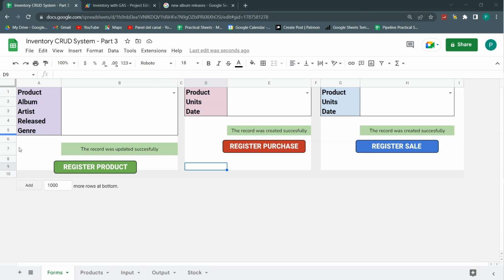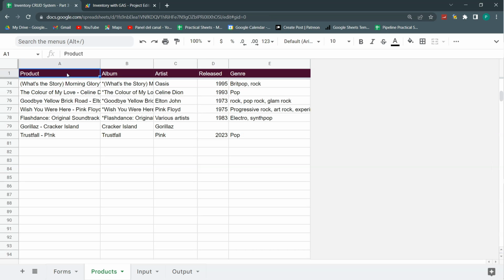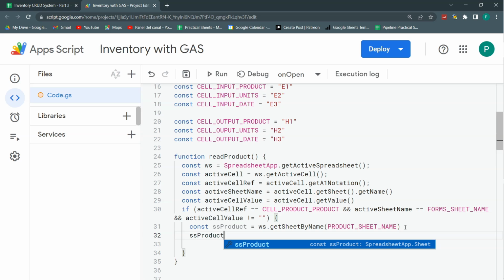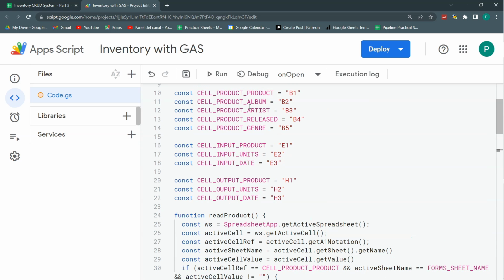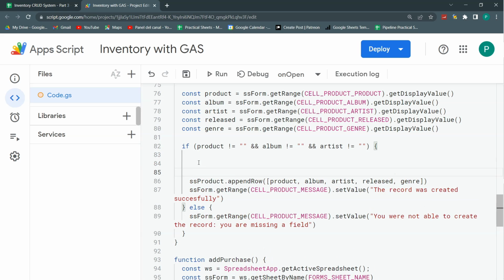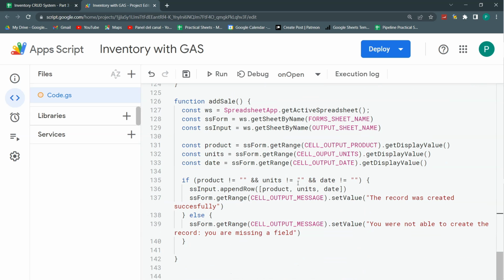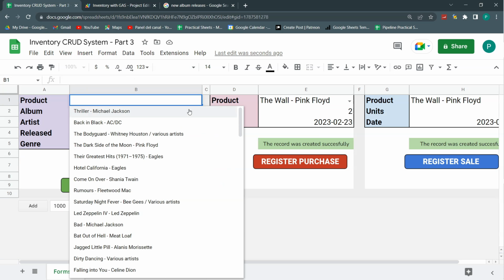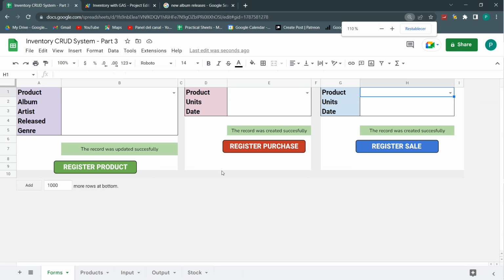INVENTORY CRM System in Google Sheets Part 3: Edit, Read & Update Products + Stock Management 📦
In this video, we continue building our Google Sheets Inventory CRM system! This is Part 3, where we make the system truly functional by adding the ability to read, edit, and update products directly from your sheet, rather than creating duplicates. You'll learn how to select a product, auto-populate its details, update fields, and ensure changes are saved to the correct record. Plus, we finalize the stock management using UNIQUE and SUMIF formulas to track inventory in real time.